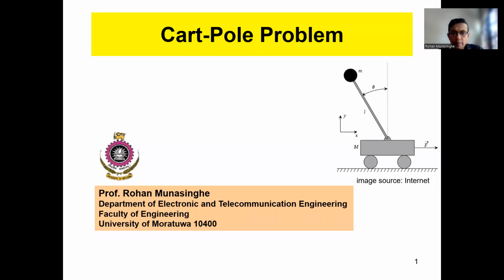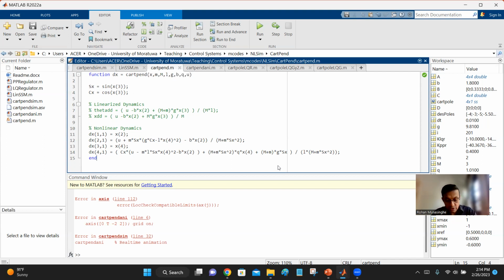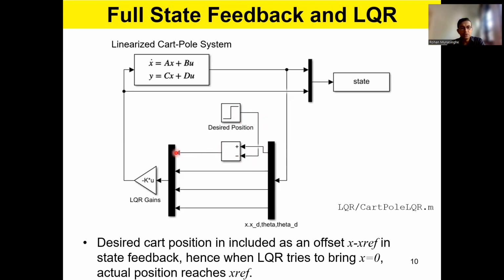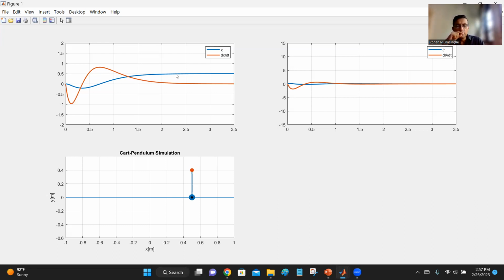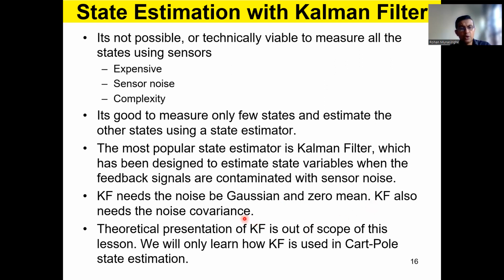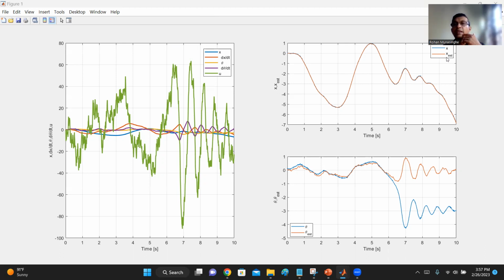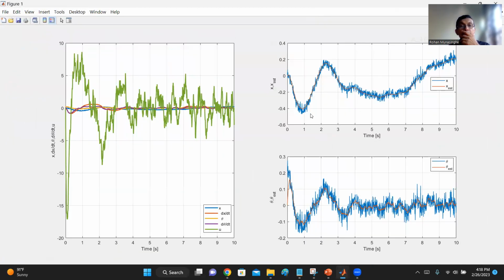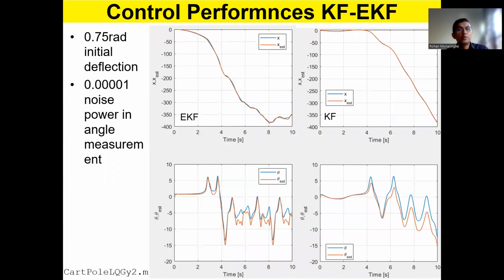Lec9b Cart Pole Problem